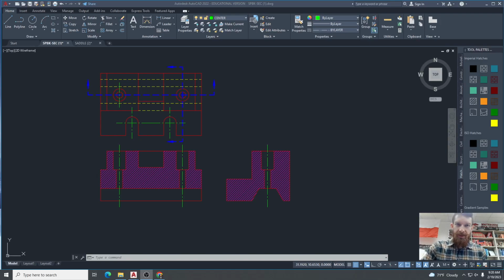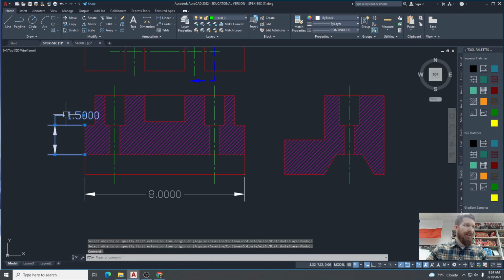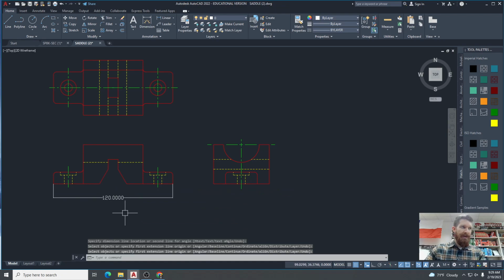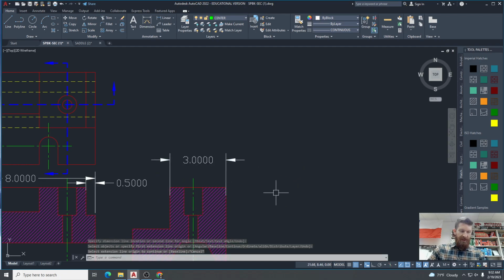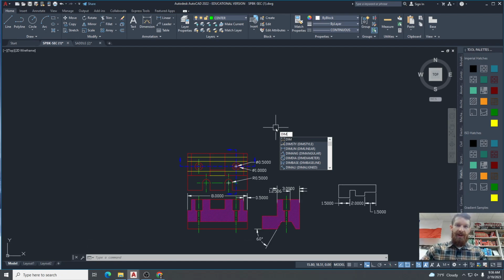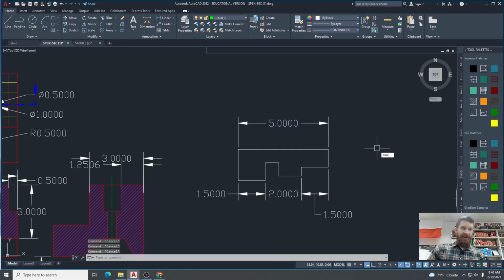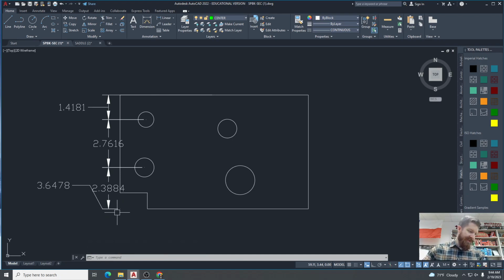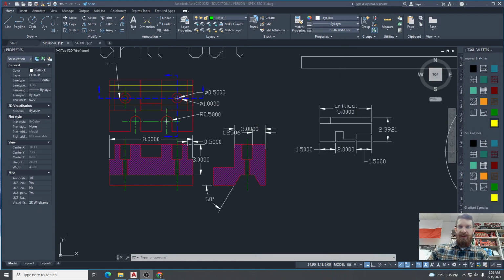AutoCAD Chapter 28 Lecture